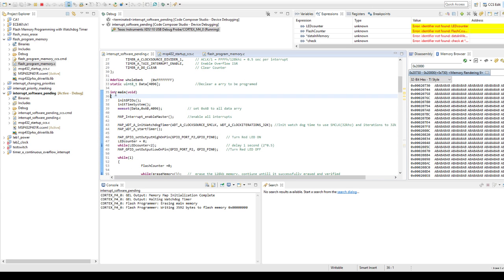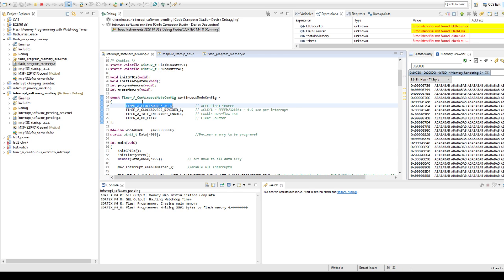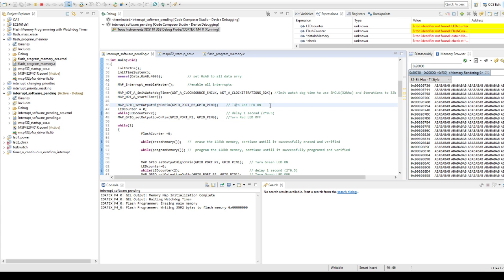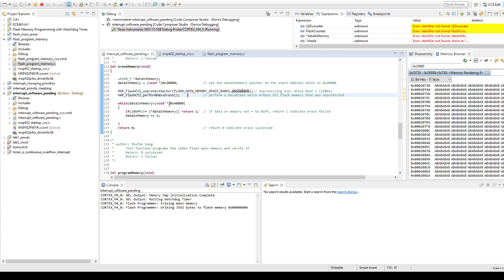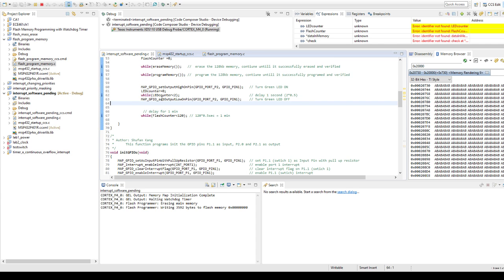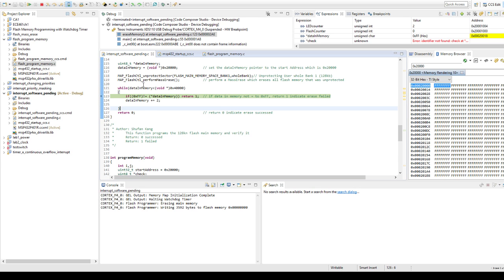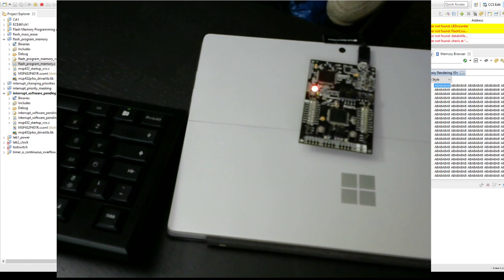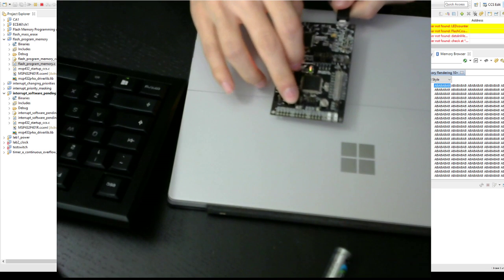ECE461 Challenge assignment #1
Author Shufan Kang